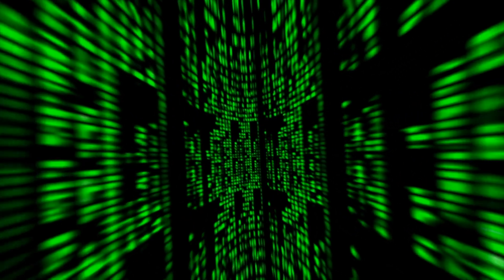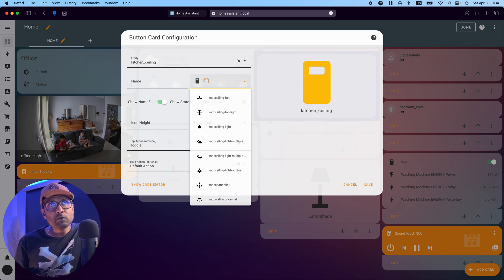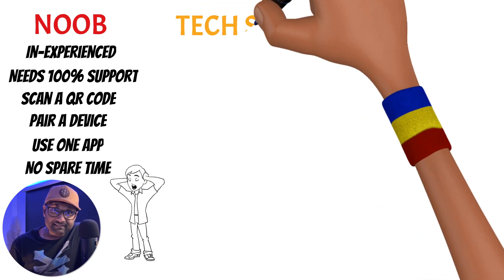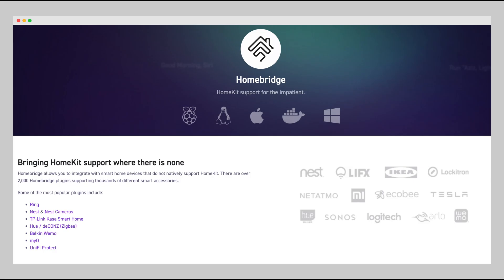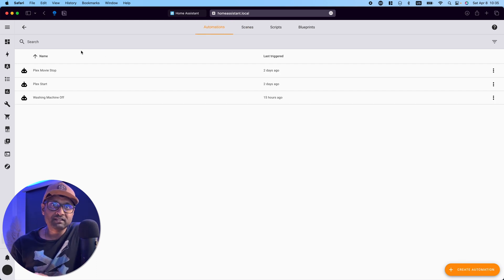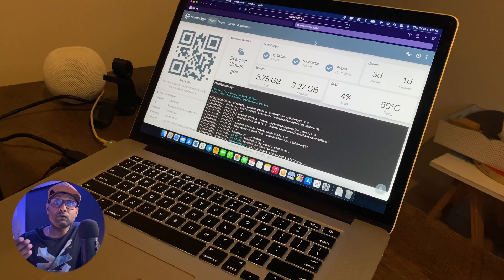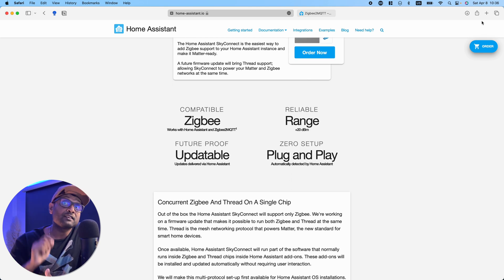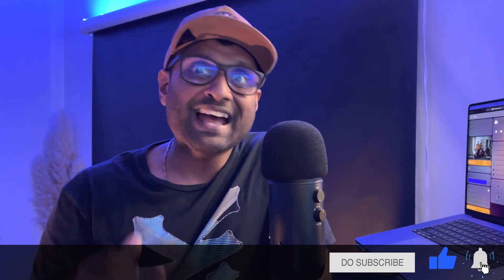Home Assistant or Homebridge - Which one to use ? My Unbiased Opinion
I'll give you my unbiased opinion on whether you want to take the Homebridge pill first or the Home Assistant Pill to build your DIY Smart Home. You will be surprised the pill I have Taken !

⏱️ TIMESTAMPS ⏱️:
00:00 Intro
00:36 Opening
01:12 Setting the stage
01:46 What kind of DIYér are YOU?
03:11 Purple Pill value proposition
04:00 Blue Pill value proposition
04:57 Purple Pill Benefits
05:41 Blue Pill Benefits
06:54 Word of Caution
07:14 My Final Thoughts